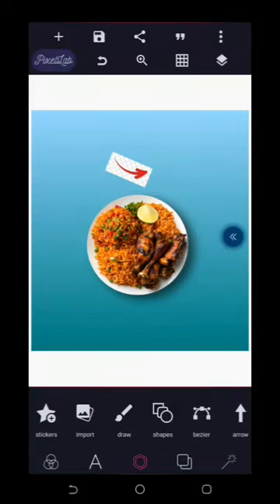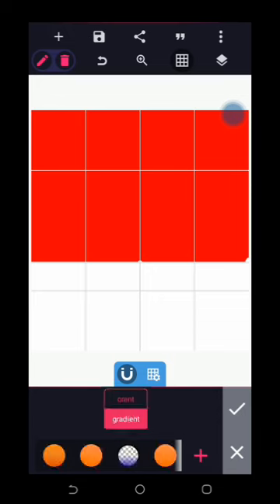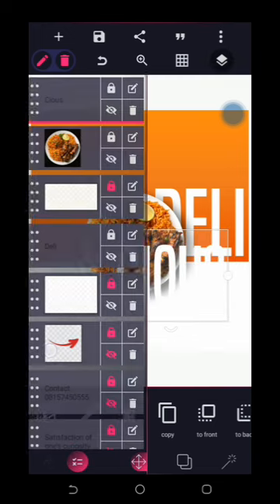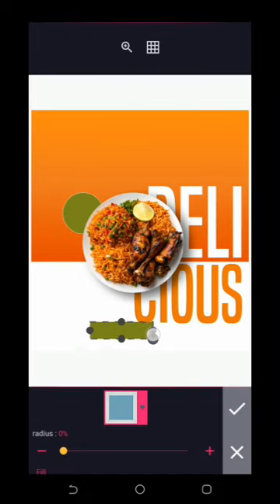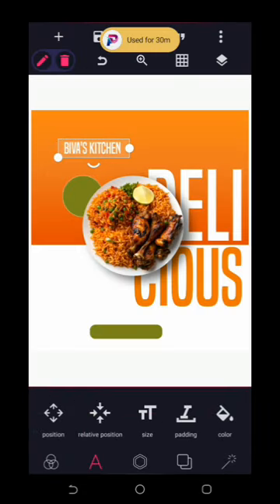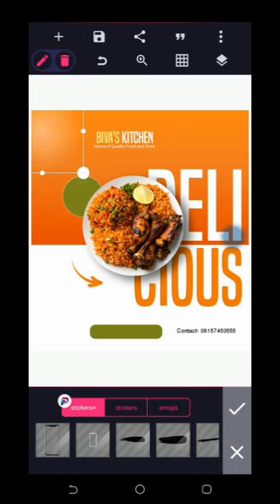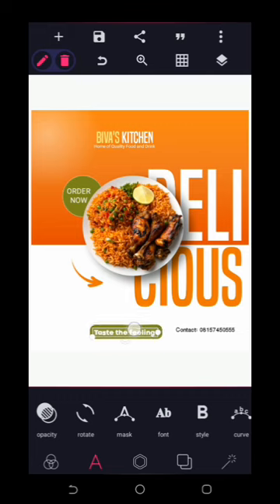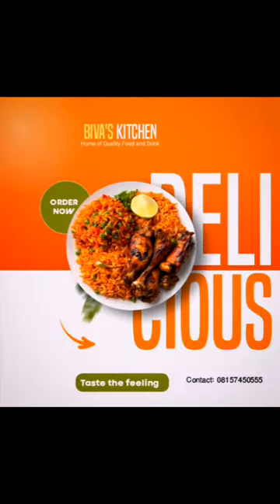Day 4 project